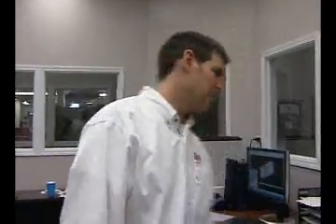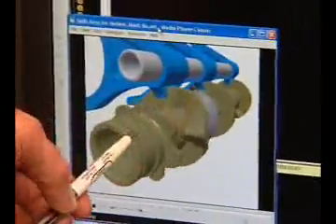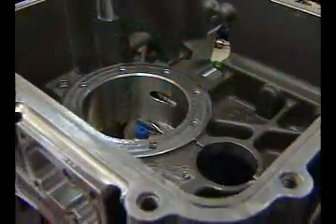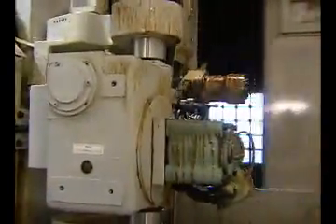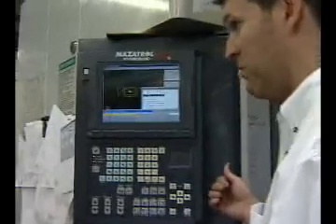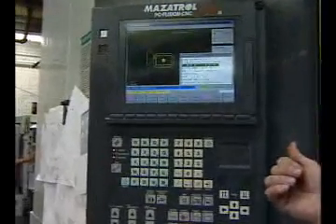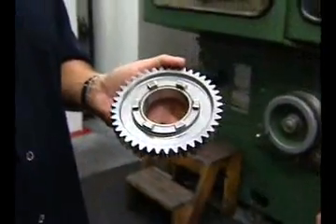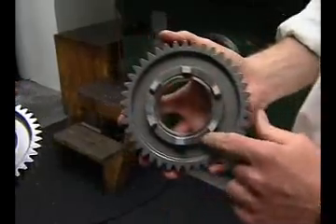Emco Gears Factory Tour